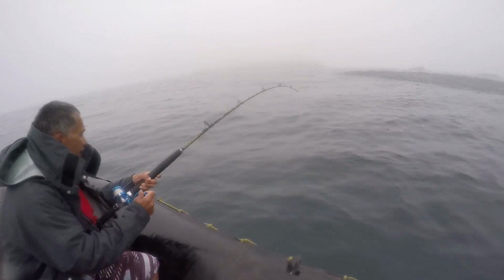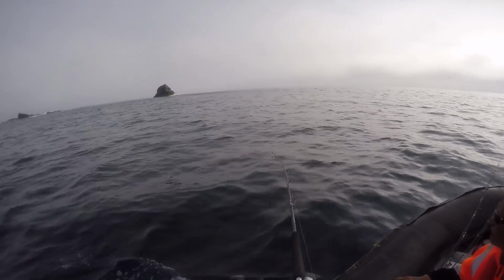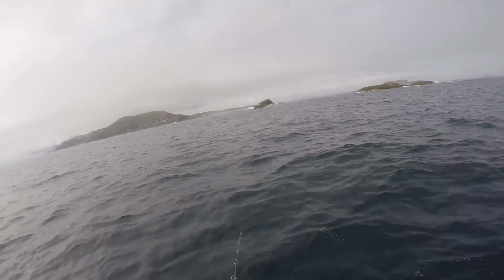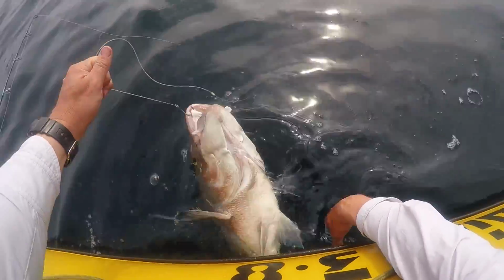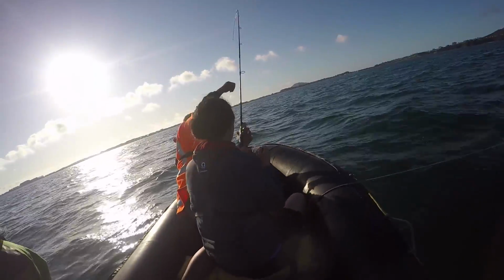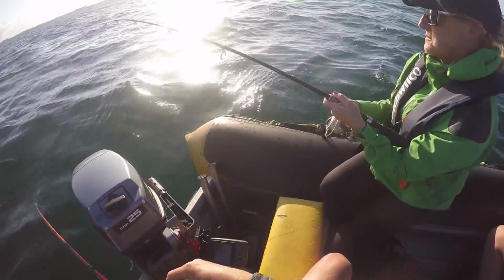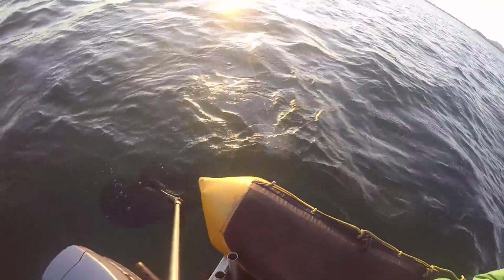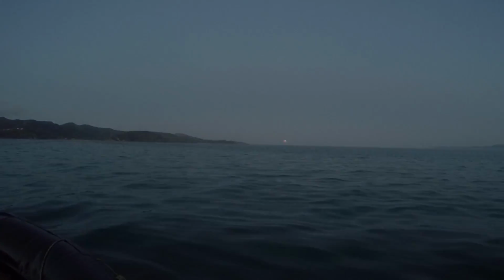Far North NZ hunting - snapper and trevally fishing action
Far North NZ hunting - snapper and trevally fishing action. We went looking for kingfish with jigging, topwater and live bait gear and found snapper and trevally. Awesome finish to our trip at Doubtless Bay.

FISHING ACTION - BIG SNAPPER, KAHAWAI TREVALLY AT CAPE KARIKARI NZ.
Epic fishing trip up at Cape Karikari - a crazy hot snapper bite as well as schools of trevally and kahawai, Dolphins, whales flying fish and sun fish also encountered. Awesome day up in the Far North, and it was just day one of our trip.

SNAPPER AND KINGFISH AROUND THE WORK UPS - HAURAKI GULF NZ. Headed up to Tiri-tiri Matangi (Auckland, NZ) area to look for work up action and see if I could get into some topwater kingfish and snapper. I successfully fished a stickbait and then switched from jigs to bait for some good eating sized snapper.

DRONE FISHING ACTION - WEST COAST NZ. Headed out to the West Coast to experiment with a new drone called the Splash drone. The drone is waterproof and able to drag a long line and hooks out into the surf. Beautiful day and amazing part of New Zealand.

FISHING ACTION - WAIHEKE ISLAND SNAPPER.
It was a stunning day out fishing for snapper around Waiheke Island (Auckland, New Zealand). We got a full bag of fish on the soft baits and were done by lunch time.

Fishing the wild west coast, west Auckland. I headed out to the area north of Piha after some easterly patterns to find a gentle swell and promising looking ledges. Spectacular country, went looking for snapper, trevally and gurnard. Took the drone for a fly over the coast.

A mission to Mahurangi and around the Hibiscus coast ended with a  good bag of snapper – nice drone shots.

John dory with leek and oyster sauce seafood recipe. John dory are an ugly fish and dont fight very much but they are one of the best tasting fish in the sea.

How to prepare kingfish sashimi with garlic, ginger and soy
This is a delicious way to eat raw kingfish. While not a traditional way of preparing sashimi it is a very good way for first time raw fish eaters to have a go.

Rocking fishing on one of the rock stacks past Rangitoto Island, some snapper action and an interesting trip home.

Fishing the Hibiscus Coast with Mandy Kupenga from the TV show Get Your Fish On for trevally and snapper, awesome drone footage on a blue sky day.

A trip to Channel Island at the top of the Coromandel with snapper and other species caught. A seal and some cool drone footage gives a whole new perspective on this amazing island.

Heli-fishing at Great Barrier – this is certainly an experience for the bucket list. Amazing views and rich rock fishing action make it hard to beat. We came home with snapper and a kingfish that ate my carpenter stickbait. The drone footage came out really well of the rugged rock terrain too.

Rock fishing around Rangitoto with my new drone. Caught a feed of fish and left some skin and blood on the rocks.

Had a good day out fishing around and on Tiri-Matangi Island softbaiting the wash and landing on the rocks. Encountered a pod of Orca in the Tiri channel and had some good action fishing into the evening on the Whangaparaoa Peninsula.

Fishing trip report for the inner Hauraki Gulf, we fished Rangitoto, softbaiting for snapper and kahawai, awesome conditions.

Fishing trip report 27.3.15 Snapper, kingfish and a big bronze whaler shark. LBG, stray lining, live bait.